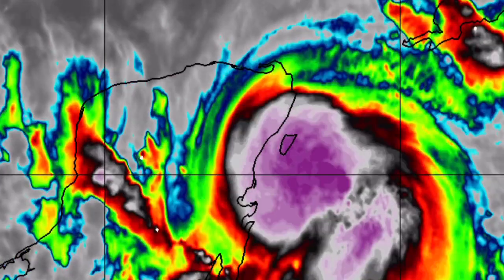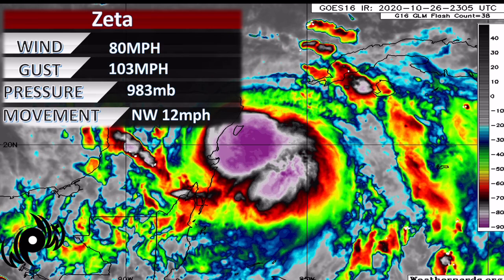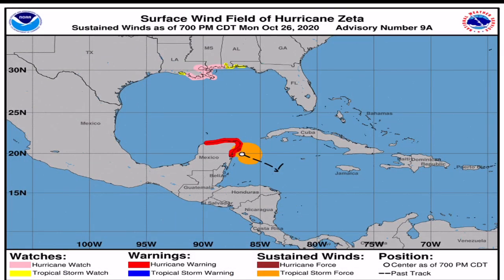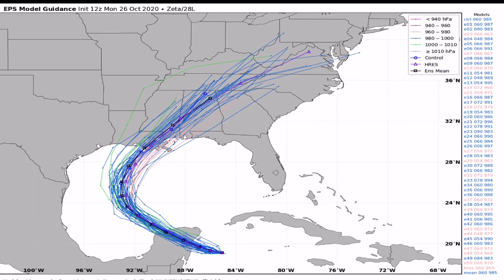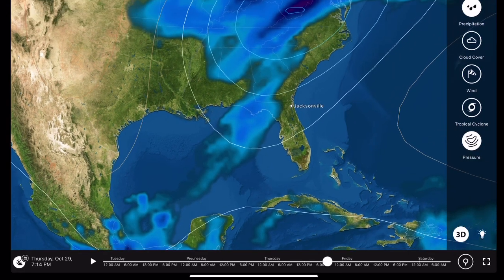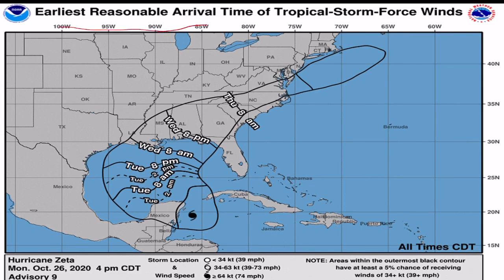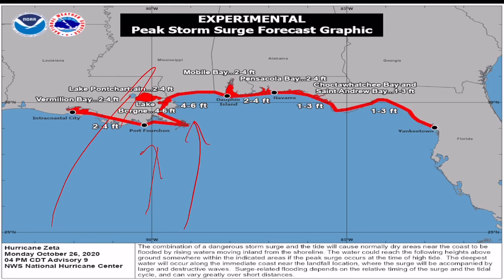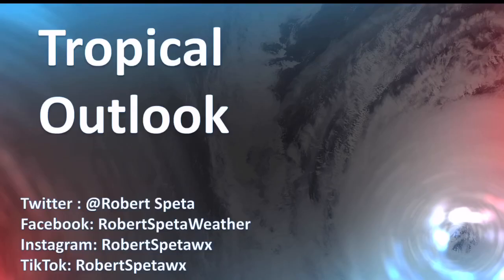Tracking Hurricane Zeta Over the Yucatán 26 October 2020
Hurricane Zeta is now coming on shore in Mexico as a category 1 storm. Hurricane warnings remain in place across the Yucatán while Hurricane Watches are already in place in Louisiana. From New Orleans to the Florida Panhandle we are looking at at least TS Conditions and at Most 4-6 storm surge and Category 1 winds based on the current forecast. Nothing pleasant at all, I know a lot of people in this region are suffering Hurricane Fatigue here but hopefully people will not be caught off guard by it.